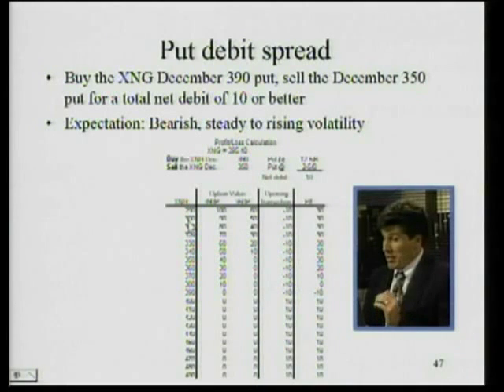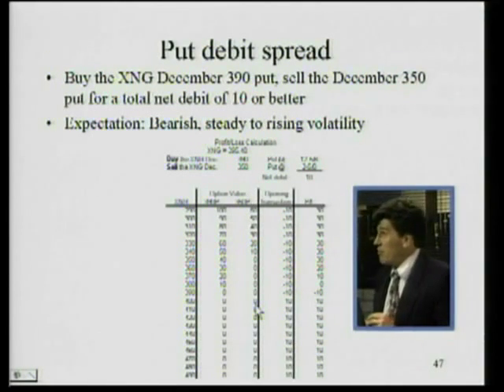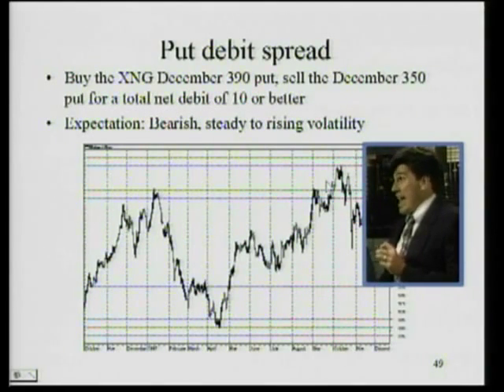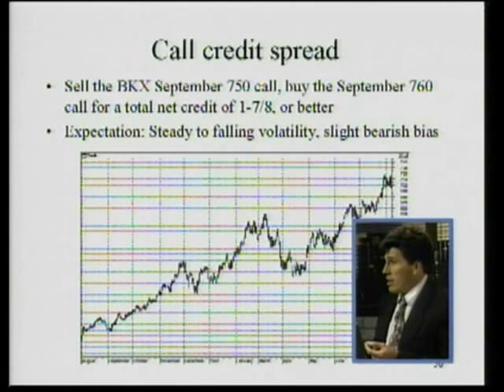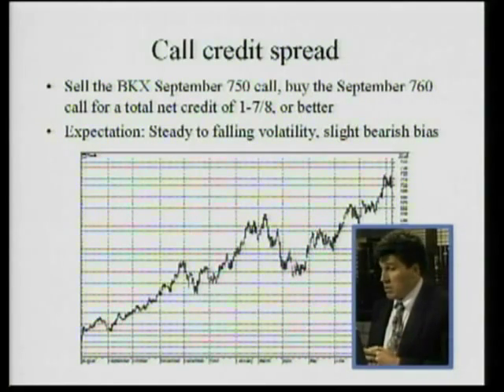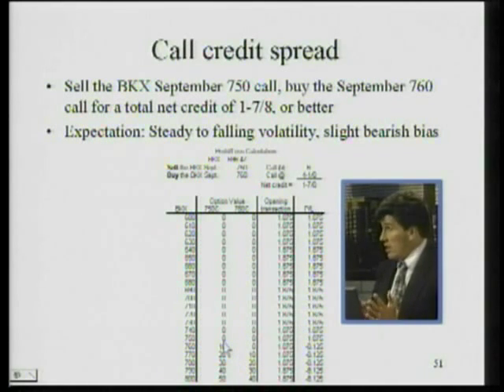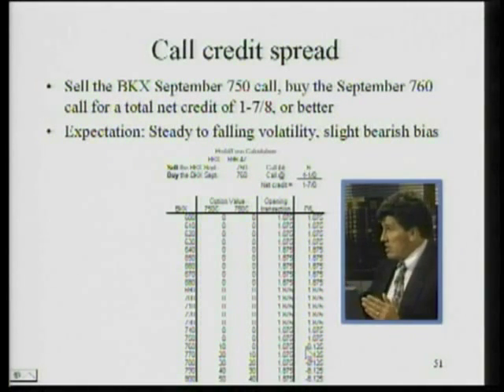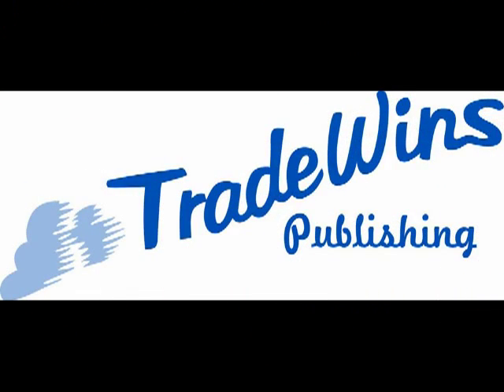Don Fishback: Calculating Put Spreads and Call Credit Spreads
This clip from Don Fishback's "Options Wizardry A to Z", explains how to calculate the profit for both put spreads and call credit spreads. Fishback demonstrates how to find the breakeven point in each type of trade. Don looks at real world examples as well.